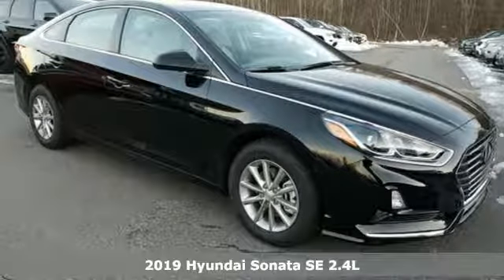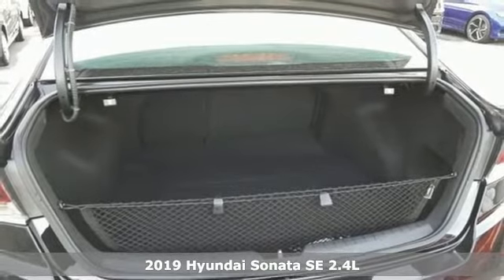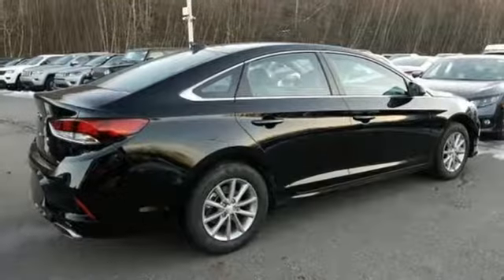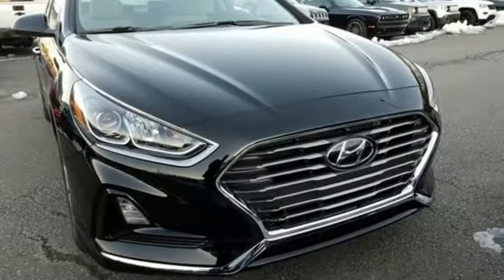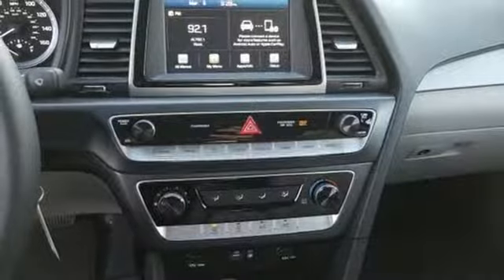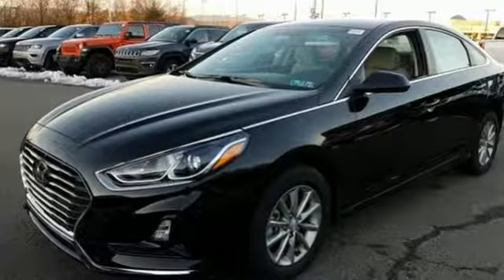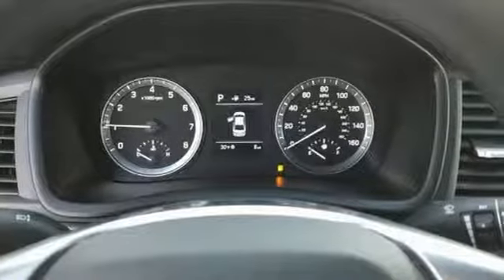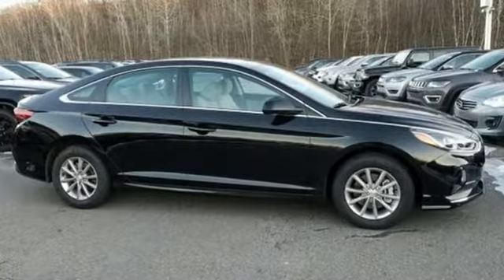New 2019 Hyundai Sonata Wilkes-Barre PA Scranton, PA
Year: 2019
Make: Hyundai
Model: Sonata
Trim: SE
Engine: 2.4L 4-Cylinder
Transmission: 6-Speed Automatic with Shiftronic
Color: Black
Interior: Gray
Stock #: K18747
VIN: 5NPE24AF2KH764125

Address:
150 Motorworld Dr #3